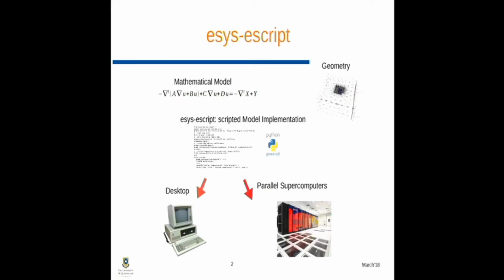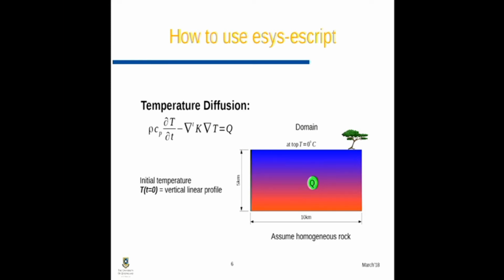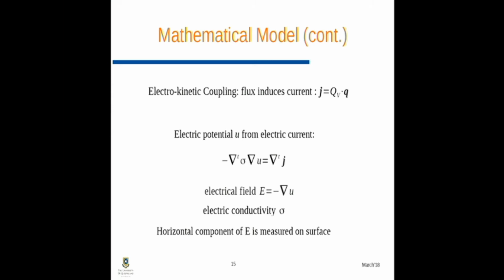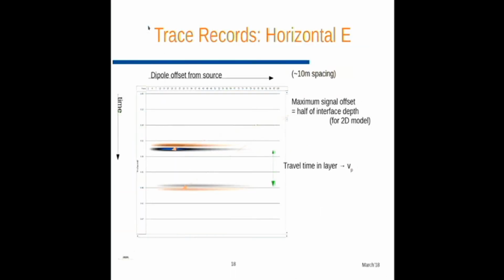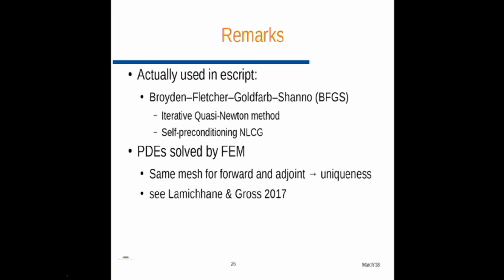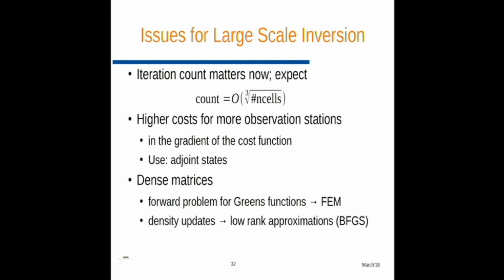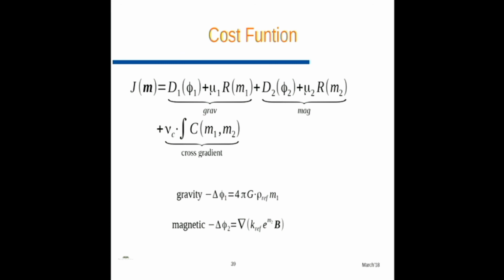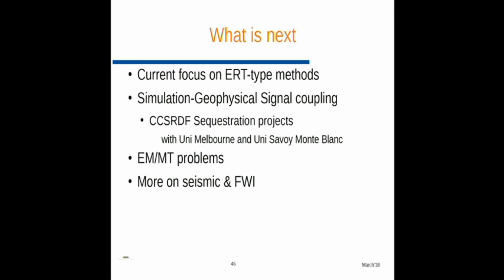Lutz Gross - 3D modelling and inversion in escript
Lutz Gross of the University of Queensland describes running geophysical inversion using e-script, an open source package based on PDEs and python. Other examples of what e-script can do are also shown, such as diffusion calculations, mantle convection, flow in porous media, seismo-electrics and much more!